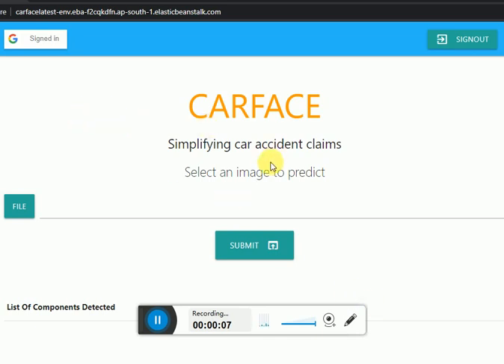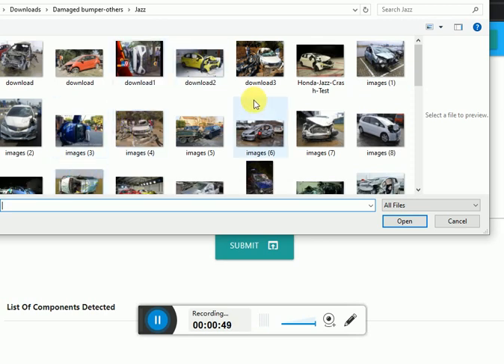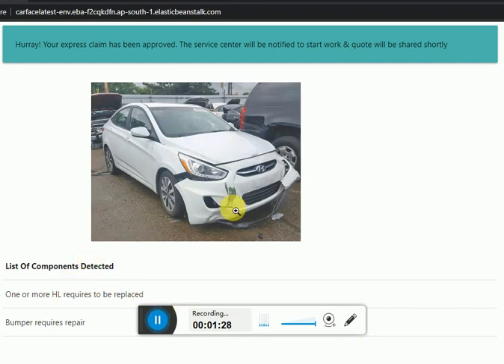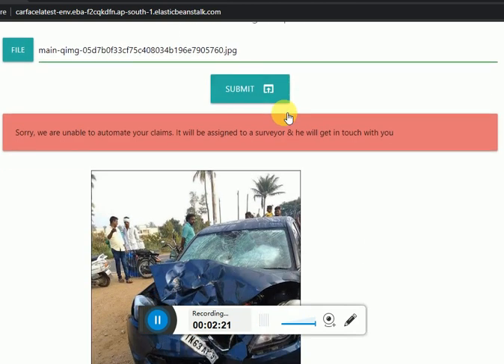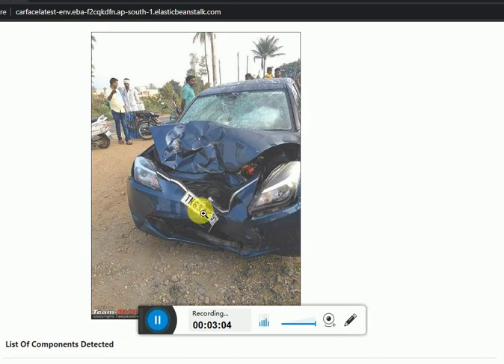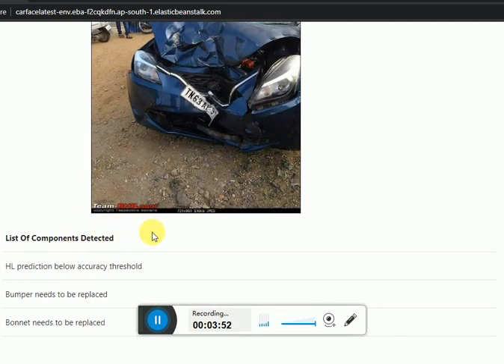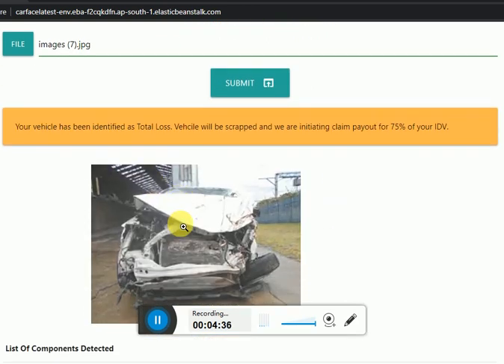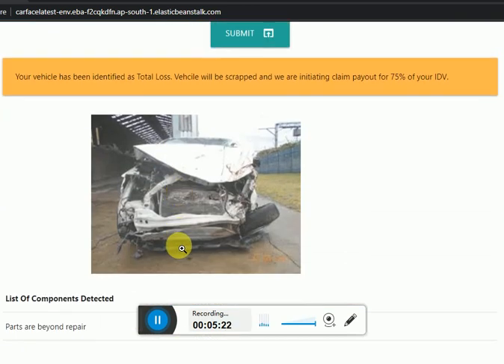CARFACE Prototype Full Demo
Prototype: CarFACE: A digital app or solution built using AI/ML model with CNN and Tensor flow.
A demo of my prototype built for simplifying car insurance claims with an intent to reduce the claim processing time from 3 days to 3 mins.
It was built as part of Infinity2020, an annual event held at our organization for people to innovate and solution industry problems with this year's theme being leveraging AI/ML. This was my entry as a Product Manager with 2 others on my team to help with technical design and development.